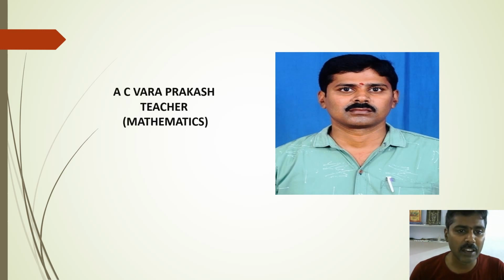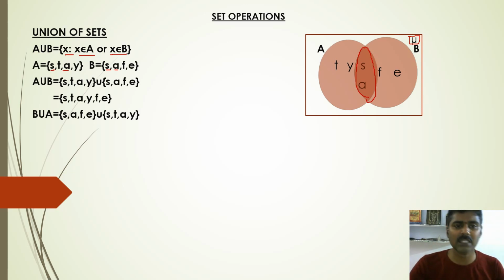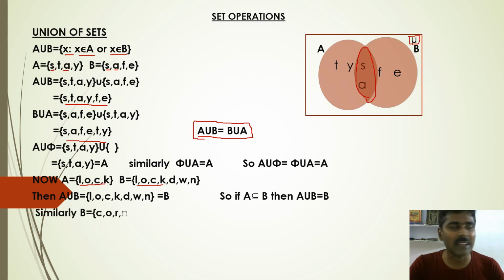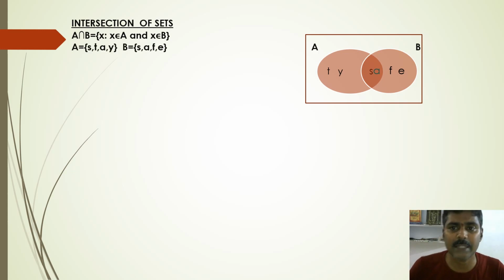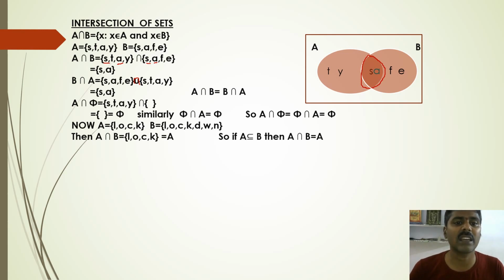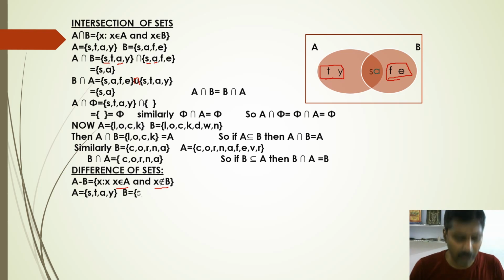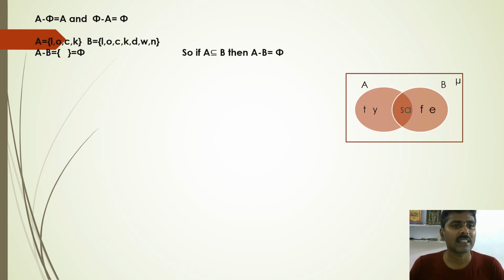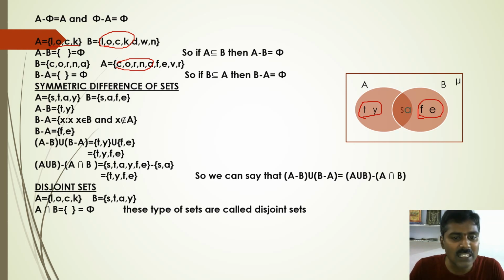SETS OPERATIONS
SET OPERATIONS WITH LIVE EXAMPLES